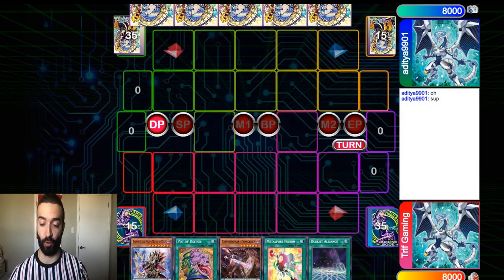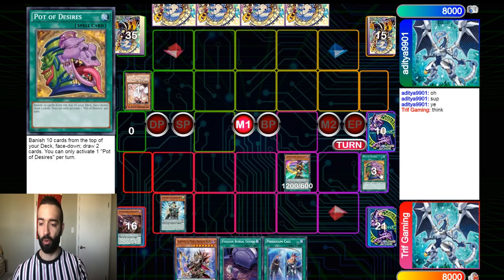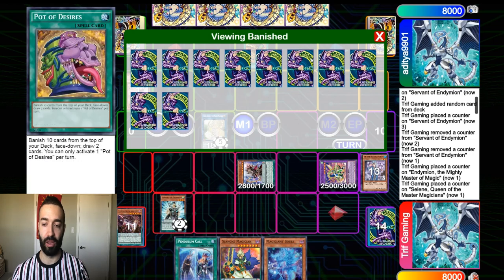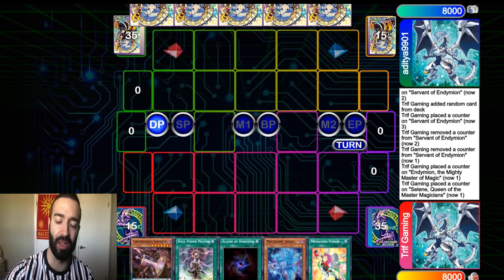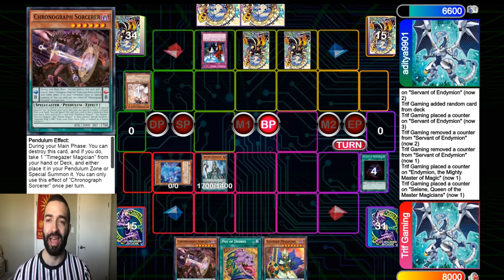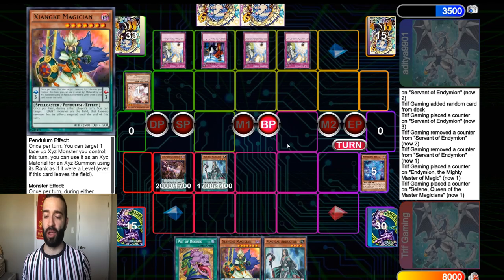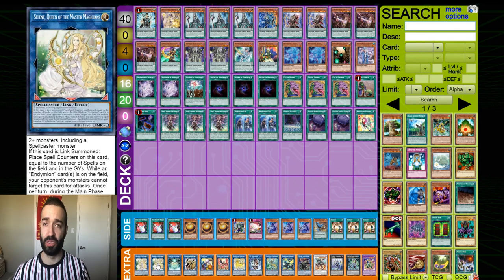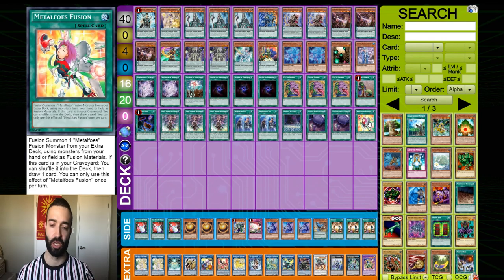HOW TO COMBO WITH WEIRD PENDULUM HANDS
►GET YOUR MIGHTY MASTER PLAYMAT NOW!